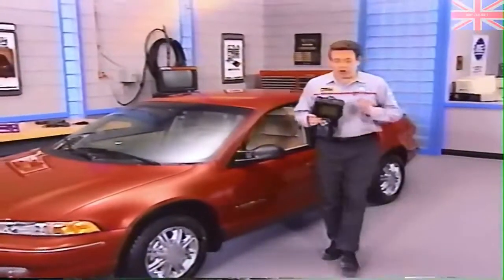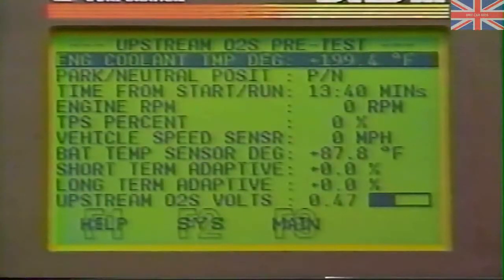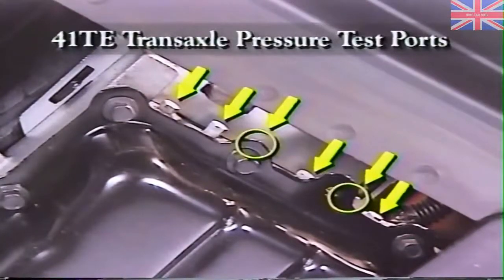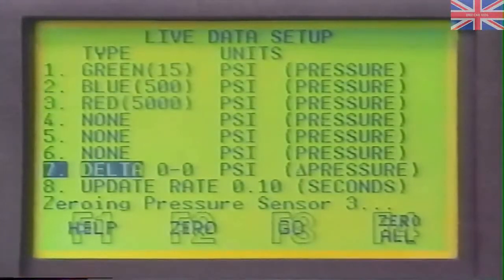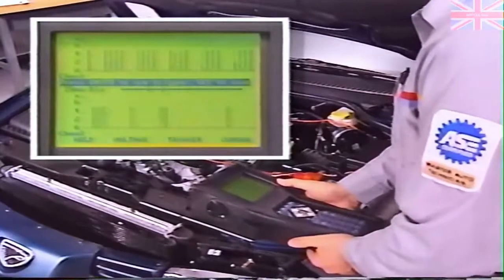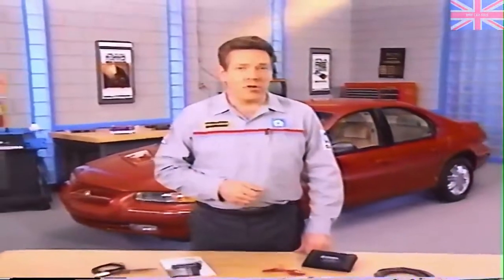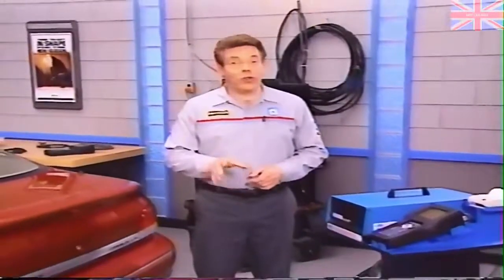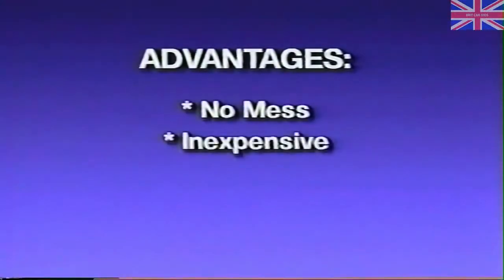Chrysler (US) - MasterTech - November 1996 - OBDII and DRBIII Update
Chrysler (US) - MasterTech - June 1996 - DRBIII Multifunction PEP Module DRB III Multifunction Peripheral Expansion Port (PEP) Module - Multifunction PEP .

Chrysler (US) - MasterTech - November 1996 - OBDII and DRBIII Update - Controller and OBDII Diagnostic Changes - DRBIII Changes - Current Service Issues .

Chrysler (US) - MasterTech - March 1996 - Cummins Diesel Engine - Cummins Diesel Engine Characteristics and Confirming a Low Power Complaint - Air .

Chrysler (US) - MasterTech - January 1997 - Teves Mark 20 ABS and Traction Control Update - Teves Mark 20 ABS Components and Location - Teves Mark 20 .